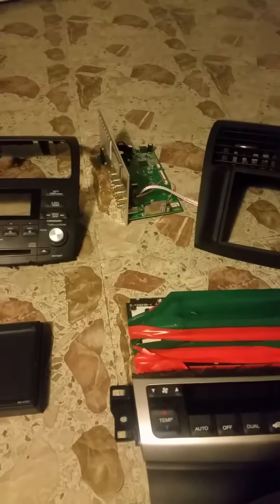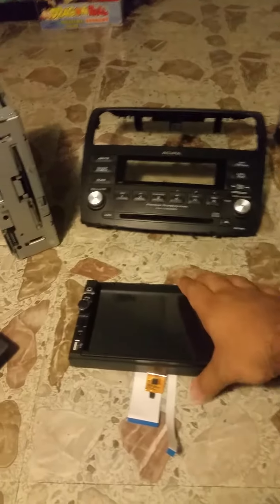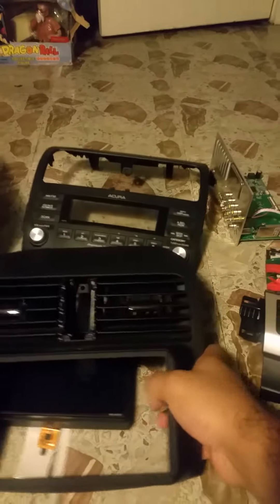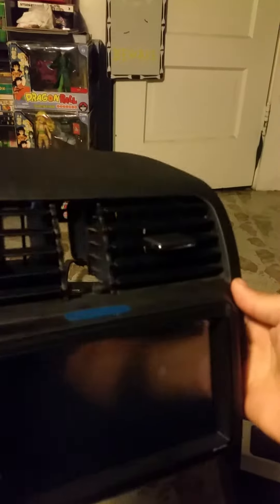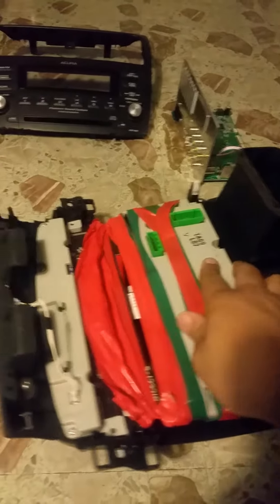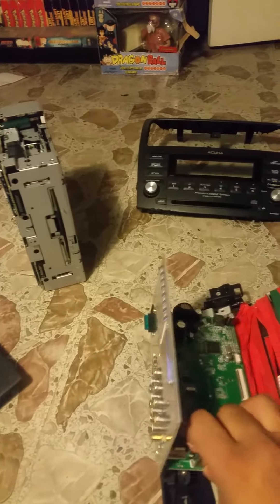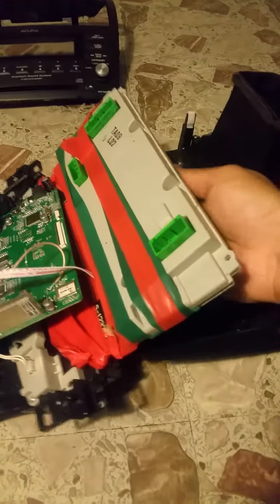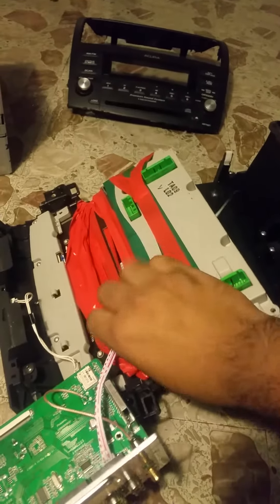TSX DASH KIT WITH ORIGINAL CLIMATE CONTROL DIY PART2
Part 2 of how to install a dash kit in to a 04-06 tsx with original climate controls